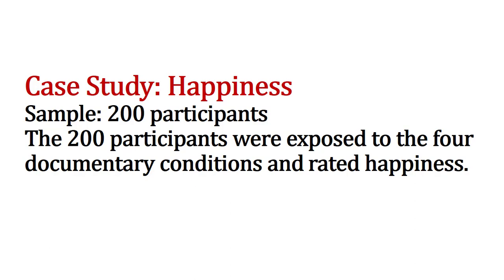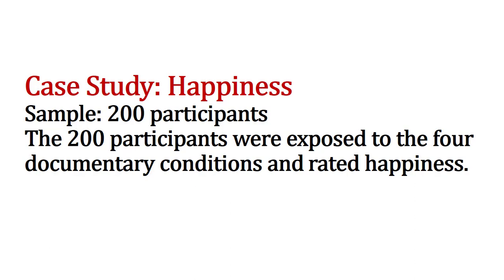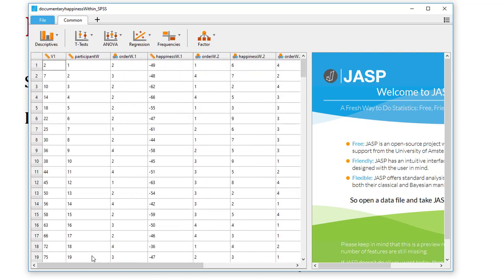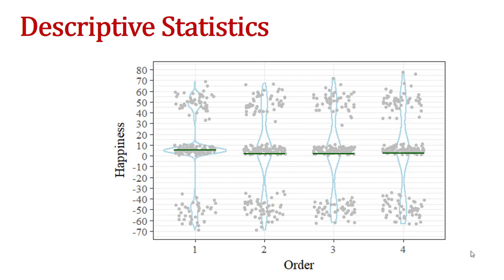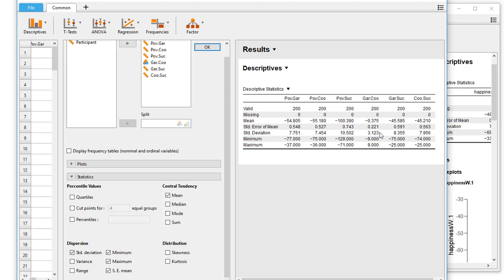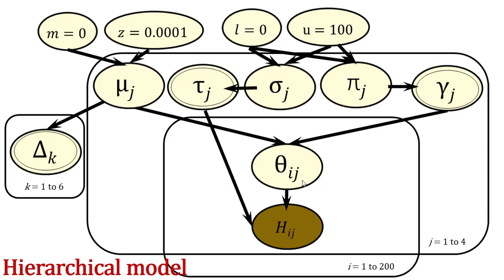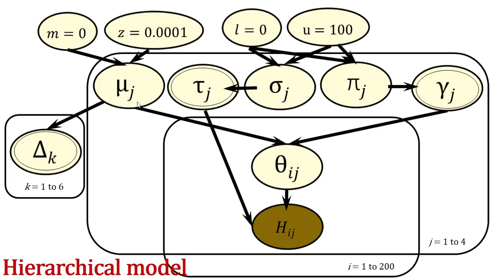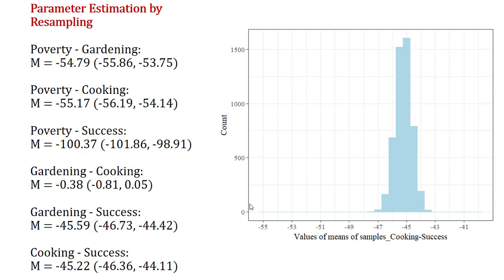Effect of a Nominal Variable on a Numerical Variable: Within-Subjects Design-Parameter Estimation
This video presents three parameter estimation approaches (frequentist, Bayesian and resampling) to a within-subjects design in which the interest is to investigate the effect of a nominal variable on a numerical variable.